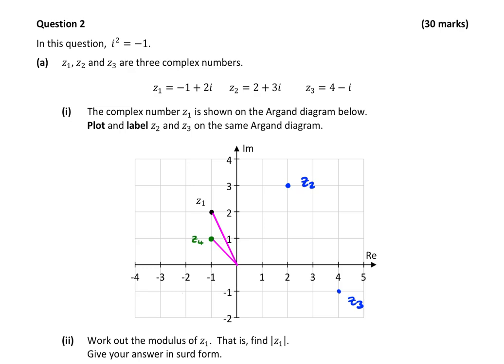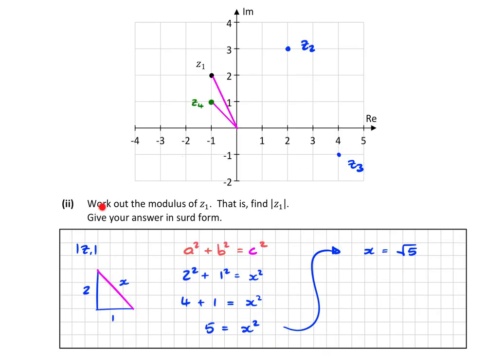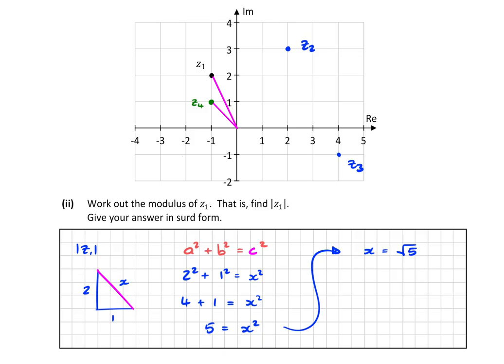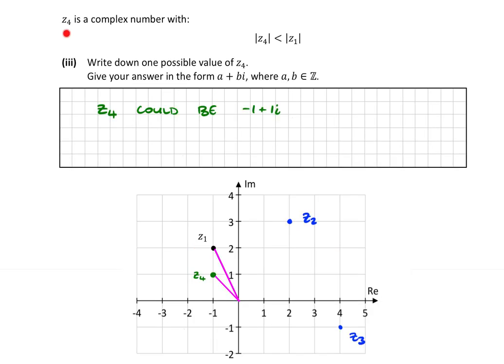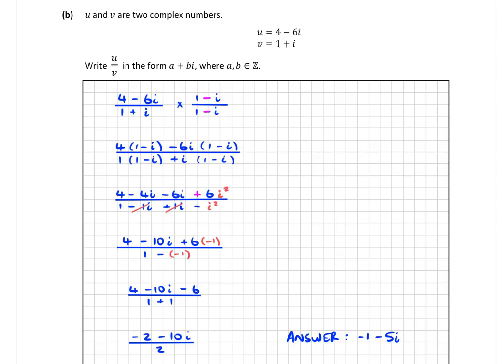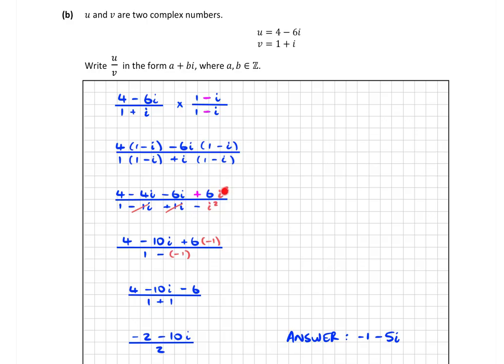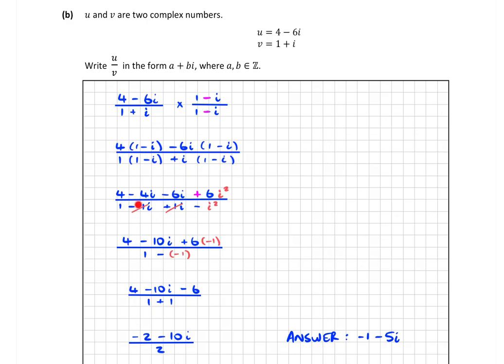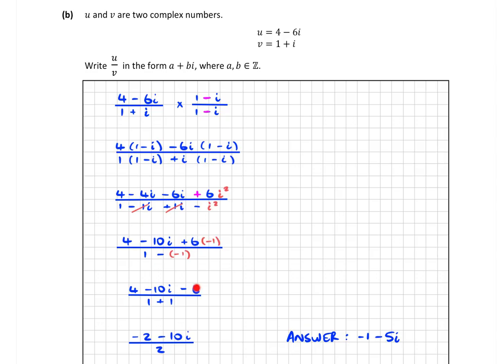LC OL 2025 P1 Q2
Leaving Certificate Ordinary Level Maths  2025 P1 Q2